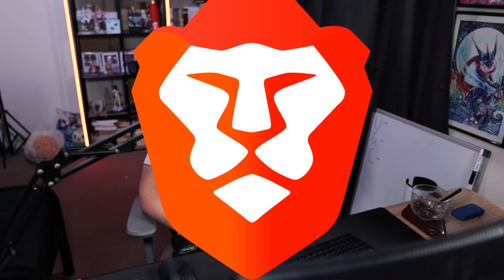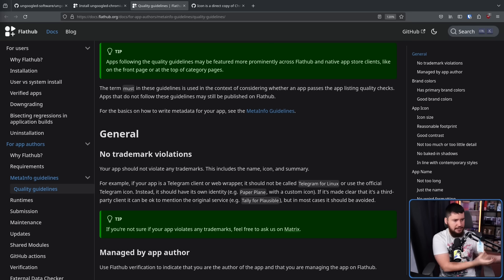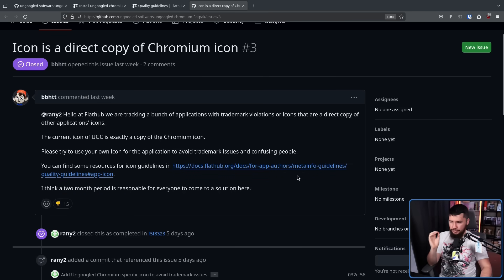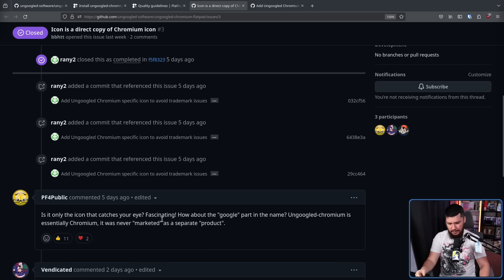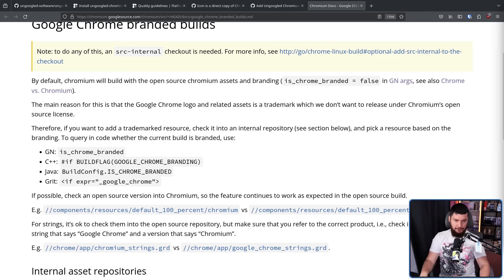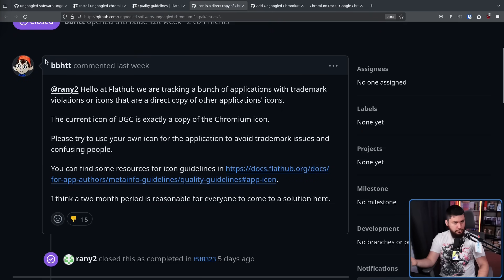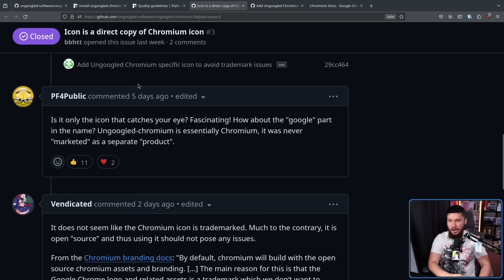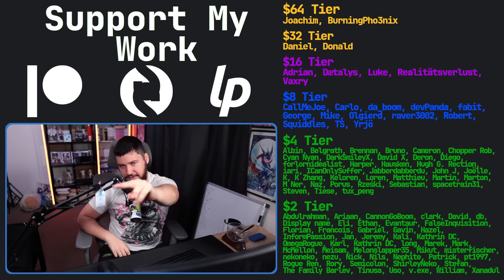The Trademark Fun Of Ungoogled Chromium & Flathub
Recently there was a bit of trademark debate in the Ungoogled Chromium project thanks to the Flatpak available on Flathub, they decided to just go and change the logo but it does start an interesting discussion.

Credits
🎨 Channel Art:
Profile Picture: